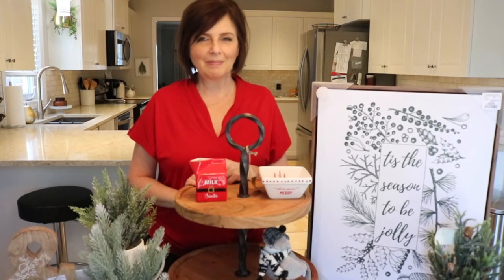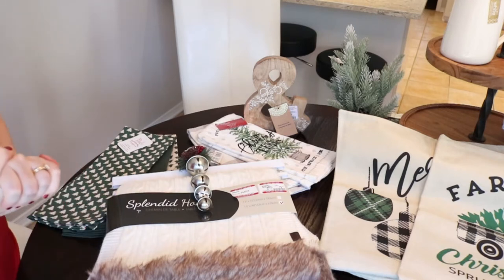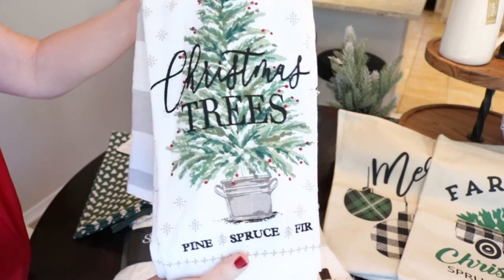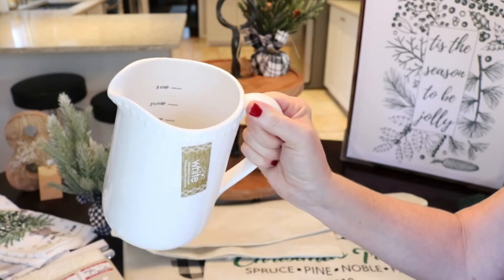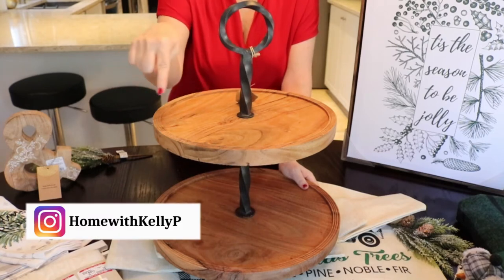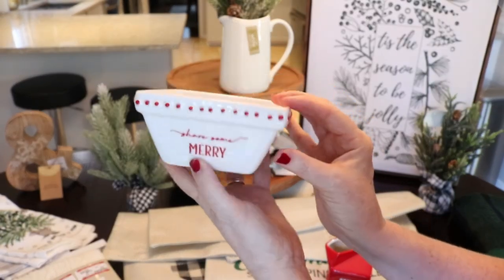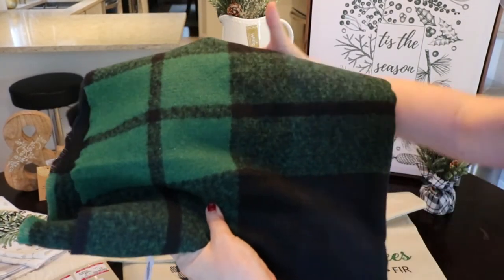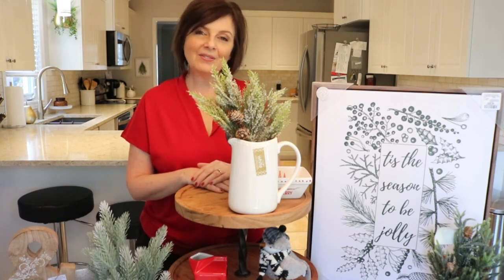Christmas Decor Haul 2020 | Homesense, Michaels, Bed, Bath & Beyond | My Favorite Things!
Hi Everyone!! Today’s video is my Christmas Décor Haul 2020. I recently stumbled into some awesome décor finds in Michael’s, Bed, Bath & Beyond, Linen Chest and Homesense. I hope you enjoy seeing what I found to help bring my Christmas vision to life this year! So grab a coffee, cup of tea, glass of wine and join me and let’s create some Christmas décor.

The Diva Den: